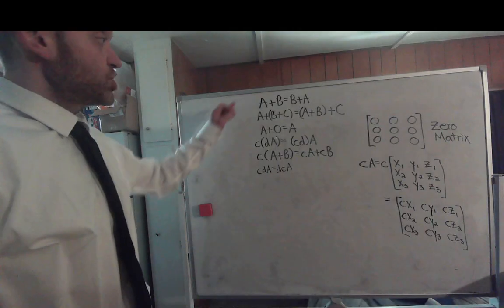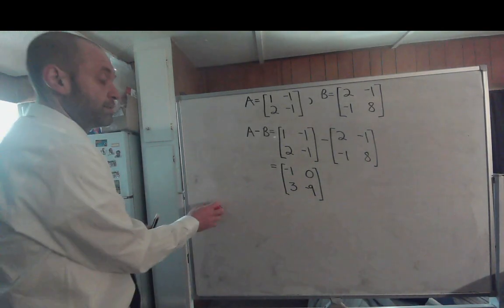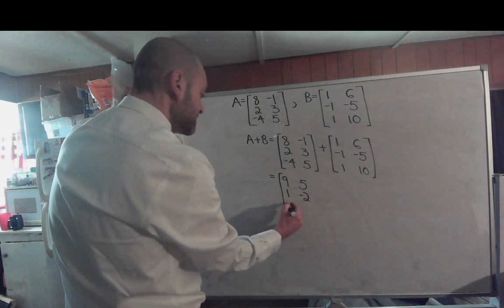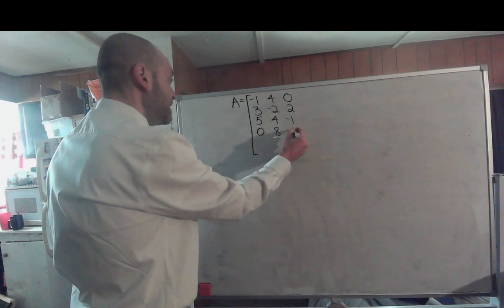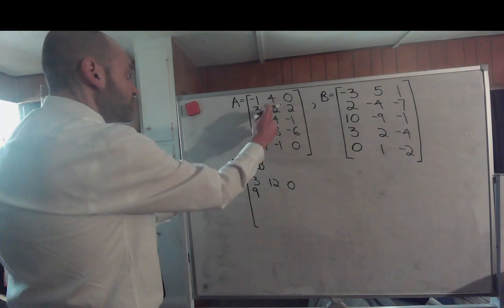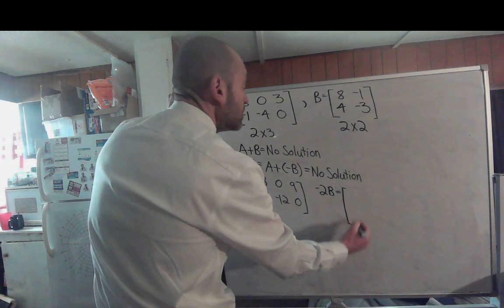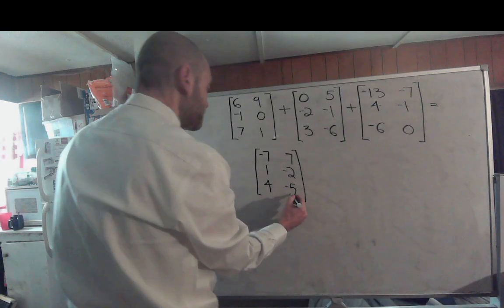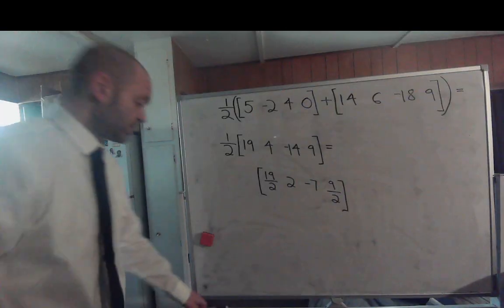Matrix Addition, Subtraction, and Scalar Multiplication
Properties of Matrix Addition and Scalar Multiplication: 00:00:00 to 00:02:45
Adding and Subtracting 2x2 Matrices: 00:02:45 to 00:09:09
Adding and Subtracting 3x2 Matrices: 00:09:09 to 00:16:16
Adding and Subtracting 5x3 Matrices: 00:16:16 to 00:26:43
2 Matrices with No Solutions: 00:26:43 to 00:30:40
Adding and Subtracting Multiples Matrices: 00:30:40 to 00:40:30